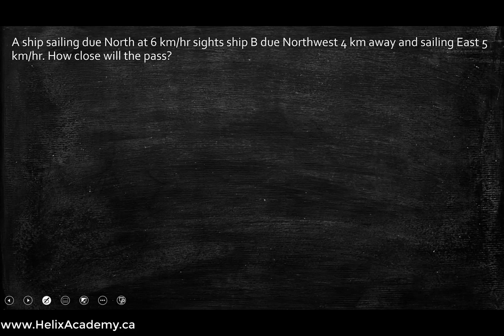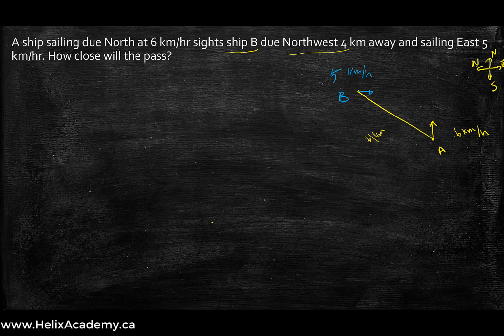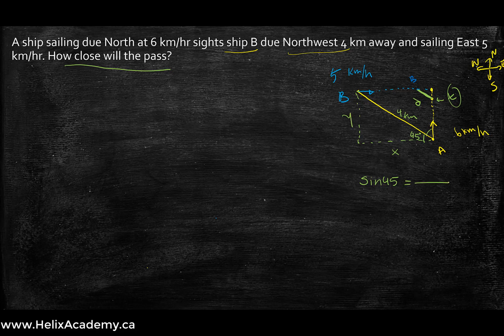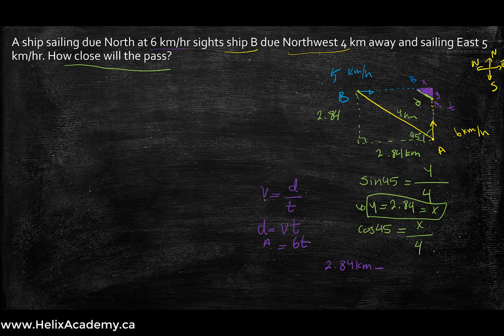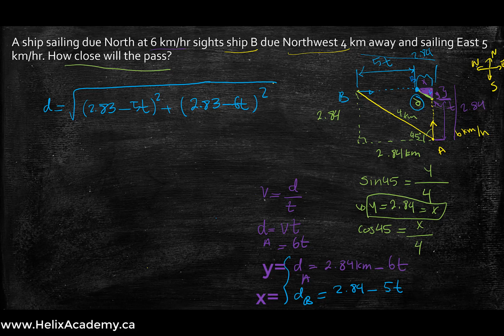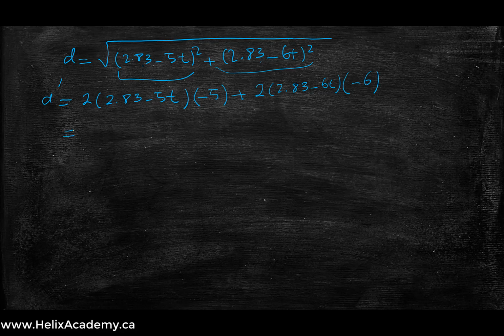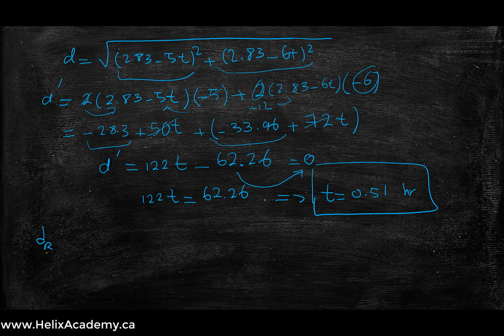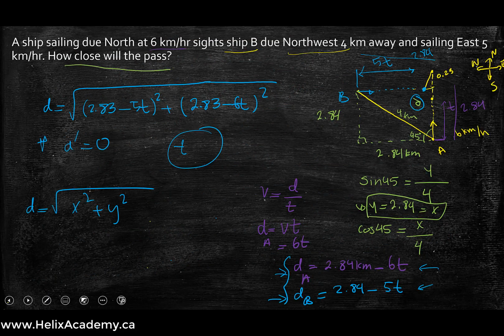Find the closest distance between ships located at a 45 degree angle.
A ship sailing due North at 6 km/hr sights ship B due Northwest 4 km away and sailing East 5 km/hr. How close will the pass?